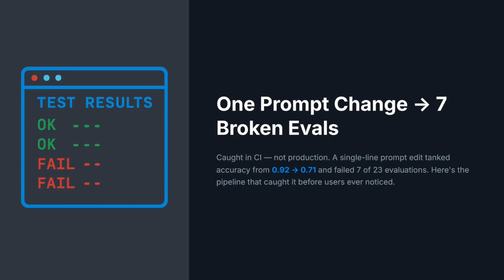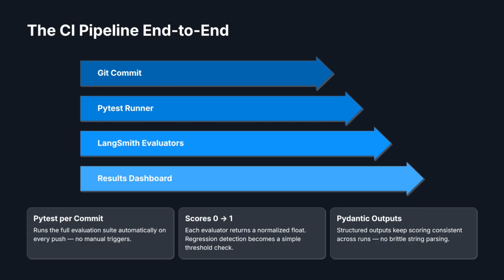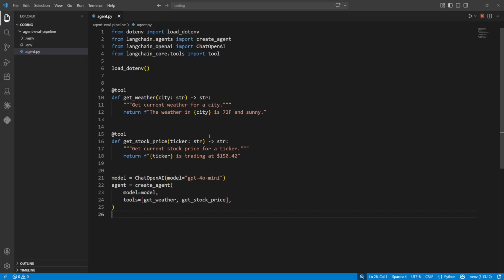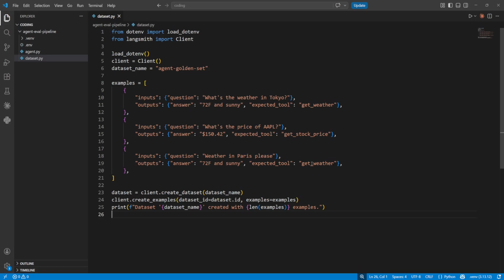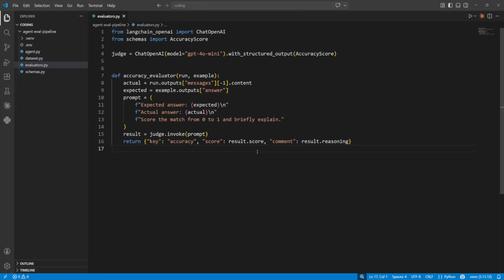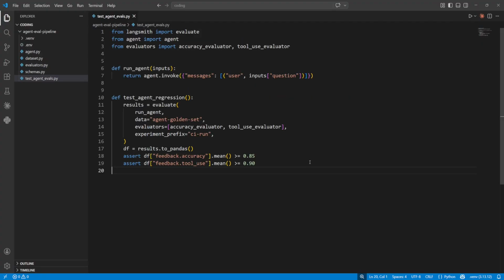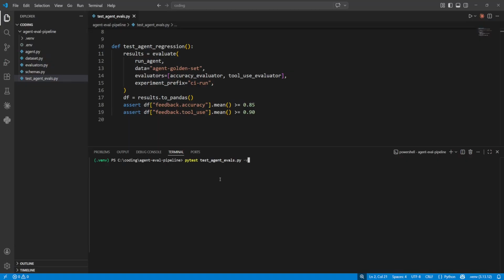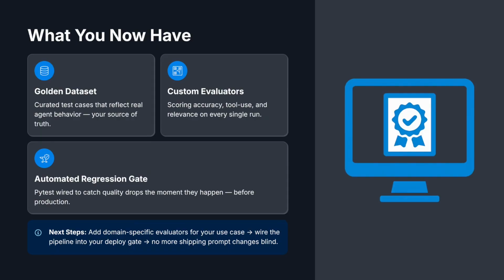LangSmith Eval Pipeline: Catch Agent Regressions in CI (Python)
Build an AI agent evaluation pipeline in Python that catches prompt regressions in CI before they hit production. Using LangSmith evals, custom evaluator functions, and pytest, this video covers the complete setup from golden dataset to automated score tracking.

What you'll learn:
- Create a golden dataset of curated test cases in LangSmith
- Write custom evaluators for accuracy and tool-use correctness
- Use Pydantic to enforce structured LLM-as-judge outputs
- Wire the full eval suite into pytest for regression detection

The tutorial starts by building a basic ReAct agent with tools using LangChain's create_agent, then adds a golden dataset and evaluator layer on top. From there, we implement an LLM-as-judge pattern with structured outputs, add a deterministic tool-use scorer that inspects the agent's trajectory, and close with a pytest setup that fails CI when average scores drop below your thresholds. By the end, every commit automatically runs the full eval suite against your LangSmith dataset, and a single broken prompt can't sneak into production without being flagged.